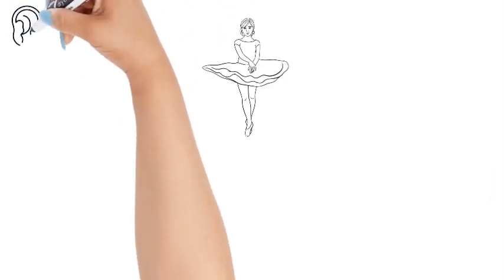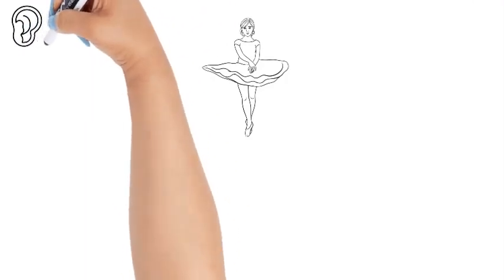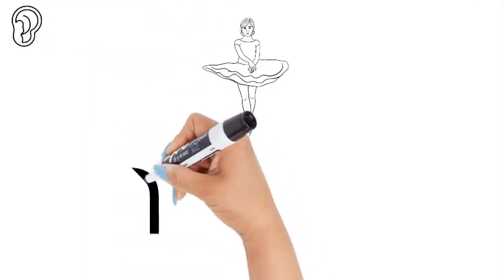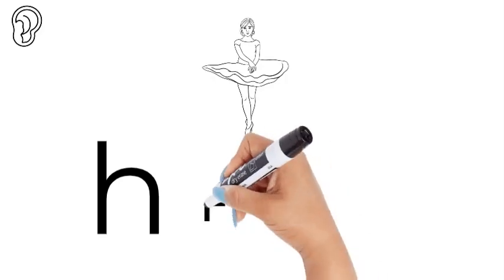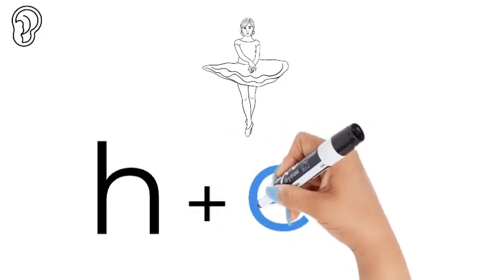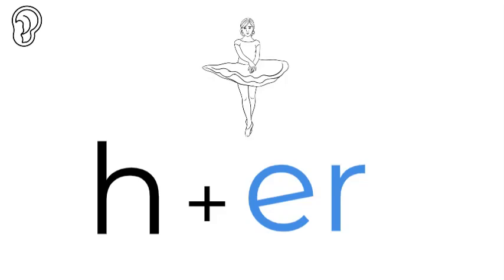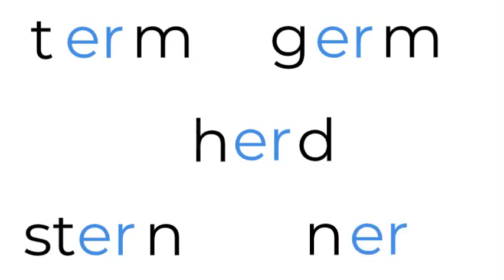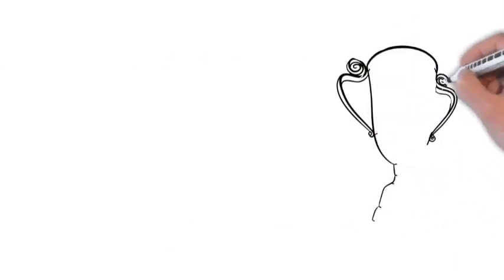her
Teaching the child how to sound out and spell the word her correctly. (Please to find out more about WORDLIST WHIZZ)